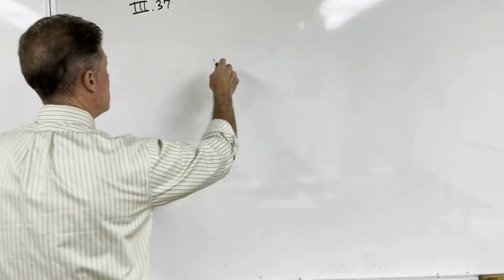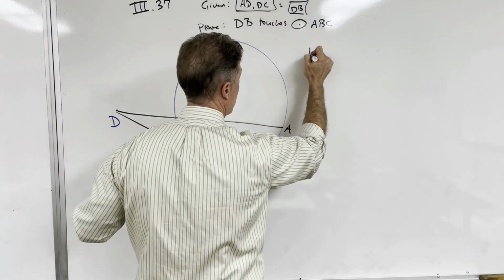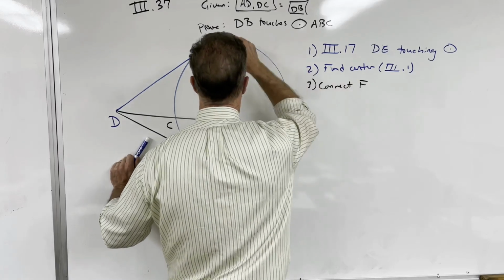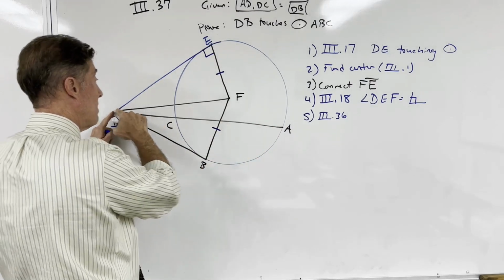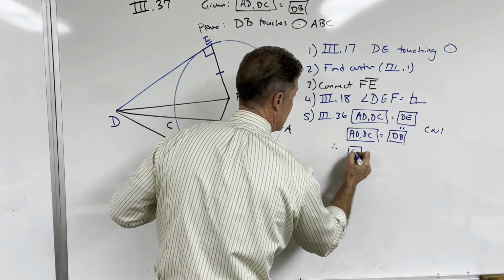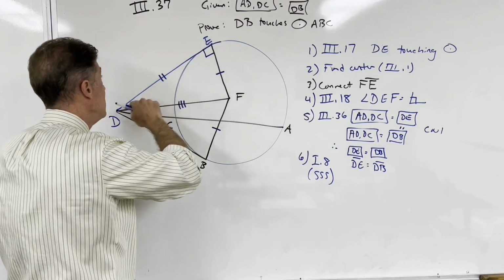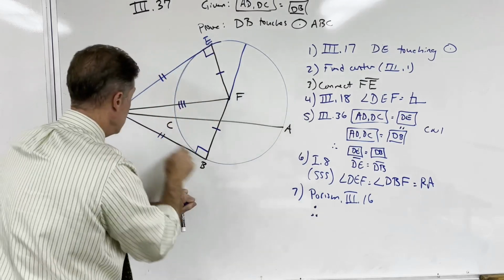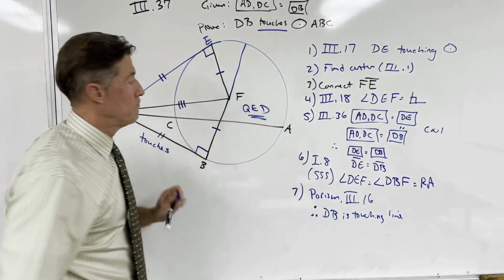Euclid's Elements: Book 3, Prop 37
Mr Burnham's step by step board presentation of Book 3, Proposition 37: "If a point is taken outside a circle and from the point there fall on the circle two straight lines, if one of them cut the circle, and the other fall on it, and if further the rectangle contained by the whole of the straight line which cuts the circle and the straight line intercepted on it outside between the point and the convex circumference be equal to the square on the straight line which falls on the circle, the straight line which falls on it will touch the circle."